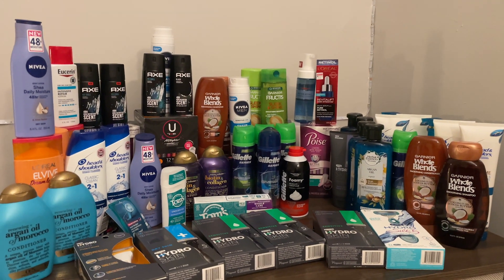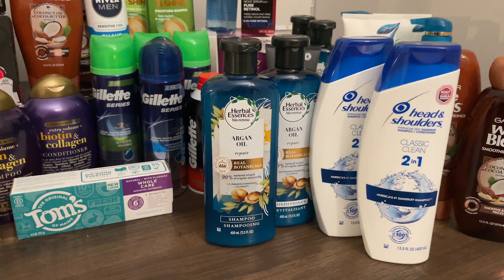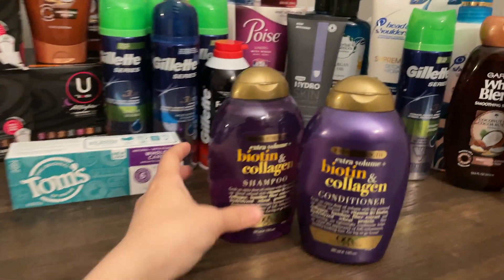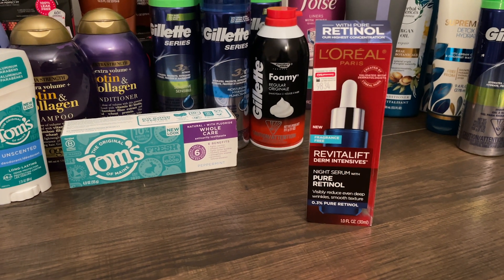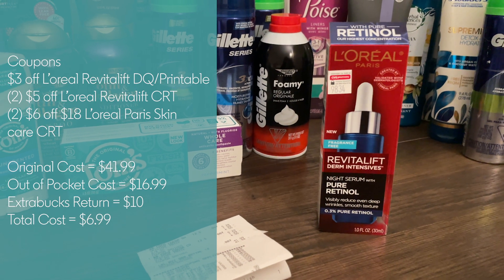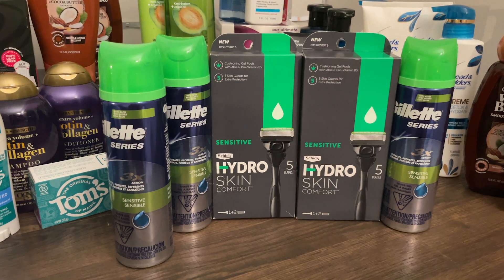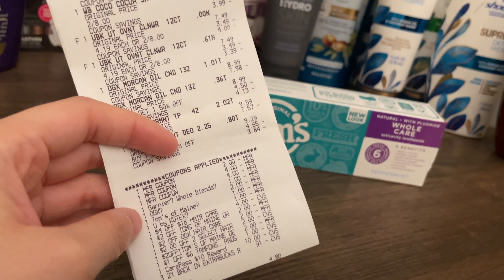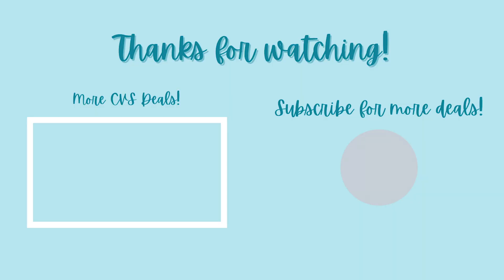CVS MONEYMAKER HAUL $470 OF PRODUCT FOR FREE + $15 PROFIT 4/17-4/23 | PADS, HAIR CARE, SHAVE + MORE!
Hi friends!

This week is full of interesting ways to pair deals! I honestly did have quite a few repeat deals, but I do hope it is helpful for people to learn how to pair in their CRTs depending on what they have, since every account is different! I’ll be uploading another haul video in the middle of the week because I am excited to use this 30% off total purchase CRT I got and a $8 off $40 purchase crt that I didn’t even get the chance to use yet! I hope everyone has a wonderful week of saving!

Ibotta Signup! Get an extra $10 when you submit your first receipt

Fetch Signup! Get an extra $2 when you submit your receipt
Sign up for Rakuten and get $30 back on $30!